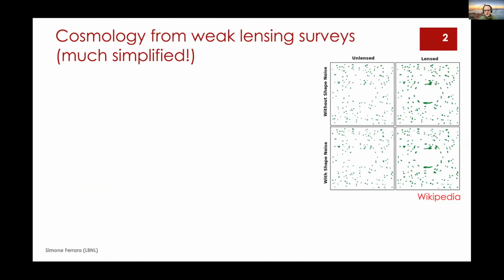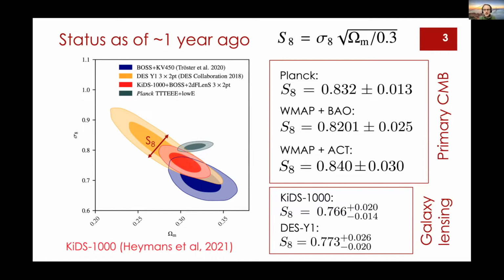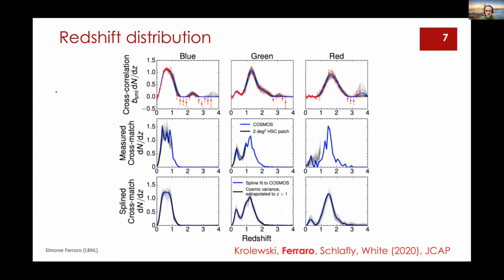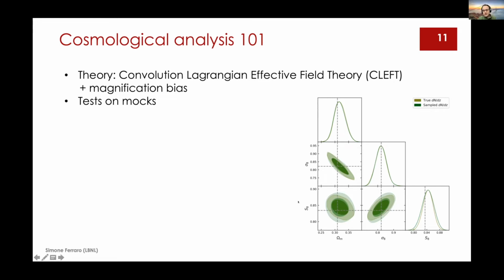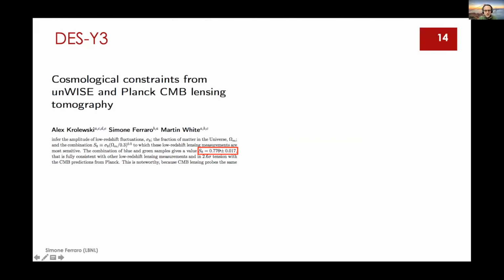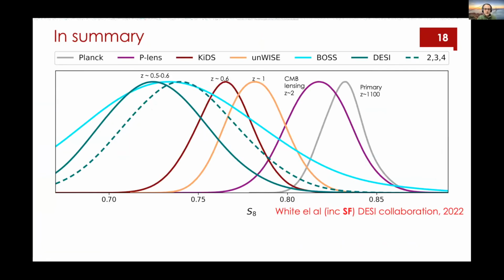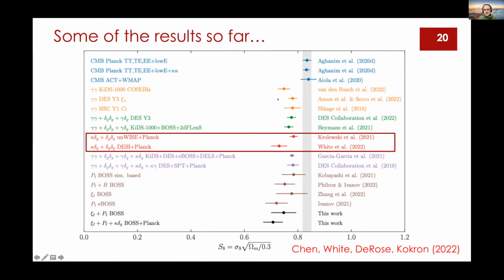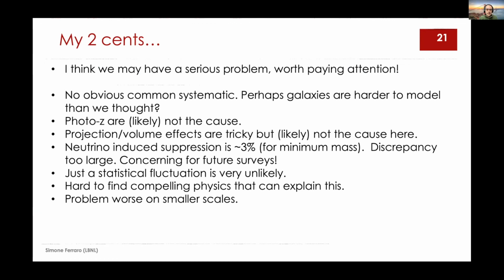Cosmological constraints from recent CMB lensing and galaxy cross correlations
Simone Ferraro